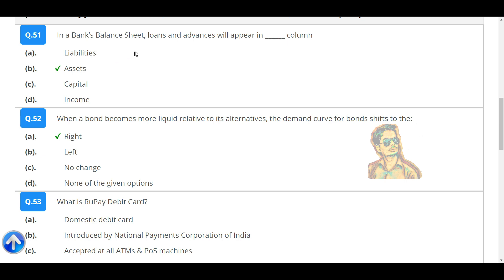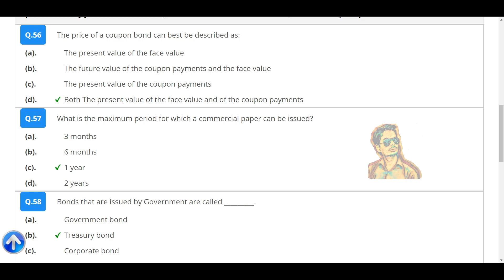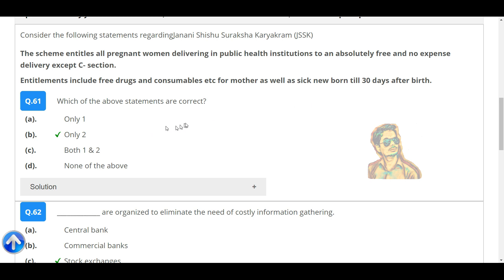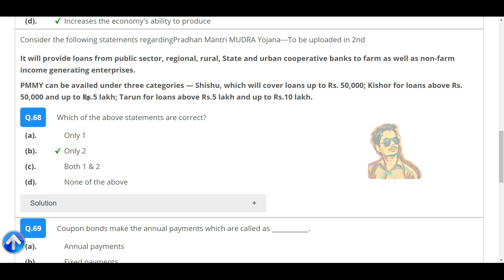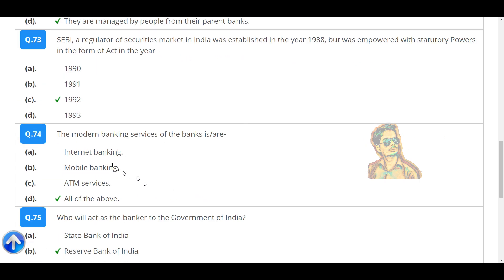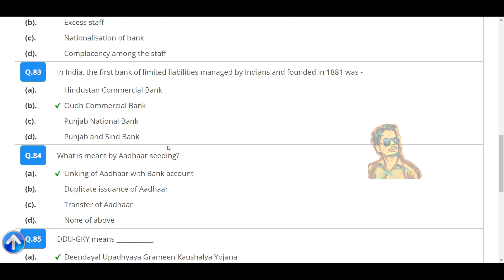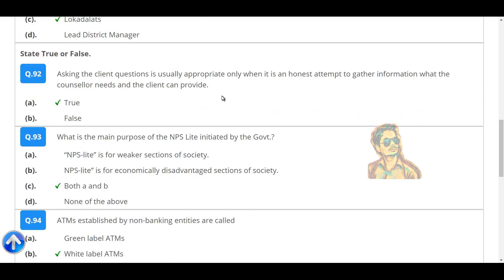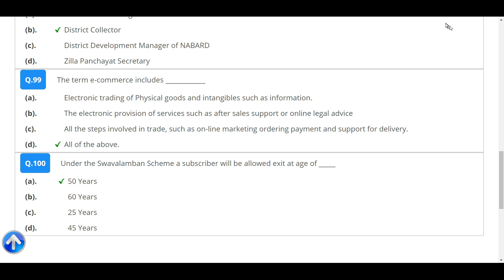iibf बैंक मित्र का question paper in english pdf download 2020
iibf exam ke sare videos ka link sare videos dekhiye aapko pass hone se koi nhi rok sakta

irda complaint
irda functions
irda act
irda established
irda claim settlement ratio
irda exam date 2019
lic irda exam
irda regulations 2018
irda recruitment 2019
ic 38 pdf download in hindi
ic38 exam questions and answers pdf
ic38 mock test in hindi free demo
lic agent exam book pdf in hindi
ic 38 mock test
sbi po exam
upcoming insurance exams 2019 full list
upcoming bank exams 2019
insurance exams in india
upcoming bank exams 2019 full list
become lic agent online
lic online test for agents
how to become lic agent
want to become lic agent
insurance agents in india
insurance company of india
lic insurance agent
lic agent registration
india life insurance company
lic life insurance agent
IIBF BC EXAM QUESTION PAPER
IIBF BC EXAM QUESTION PAPER IN HINDI
IIBF BC EXAM VIDEO LECTURES
IIBF BC EXAM APPLY ONLINE
IIBF BC EXAM QUESTION PAPER PDF DOWNLOAD
IIBF BC EXAM MODEL PAPER
IIBF BC
IIBF BC SBI EXAM
IIBF BC BF EXAM MOCK TEST IN HINDI
iibf exam question paper in hindi,
iibf exam apply online,
iibf video lectures,
iibf certificate download,
iibf exam question paper in bengali,
iibf certificate courses,
iibf registration process,

COURSES POLYTECHNIC